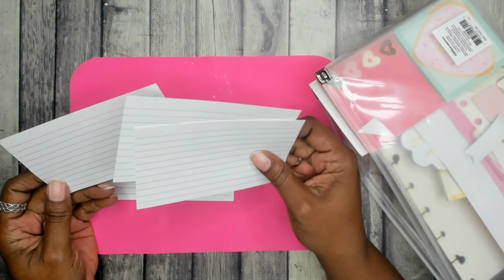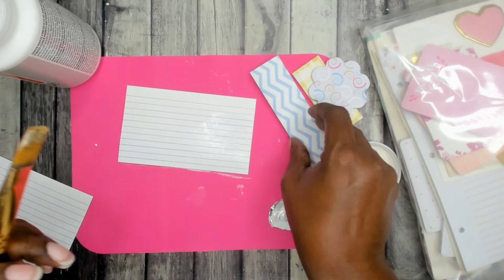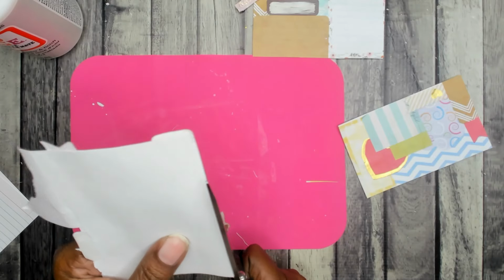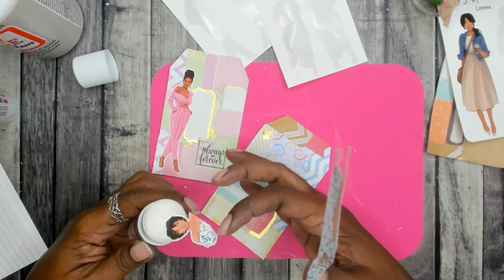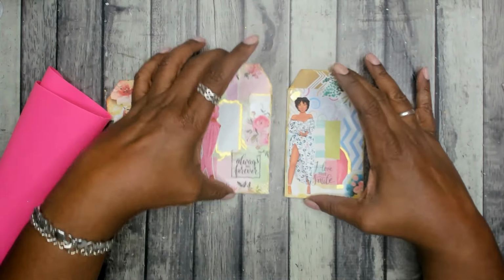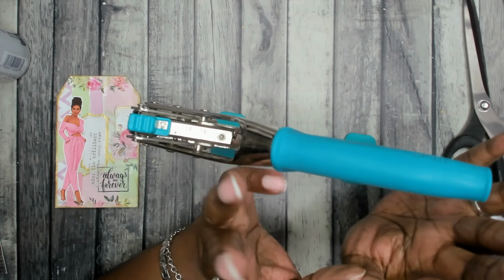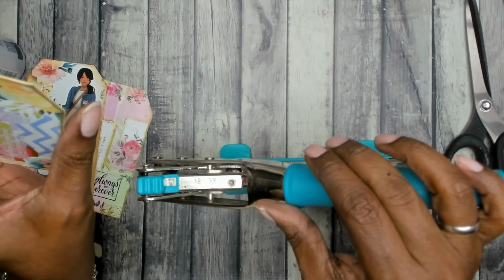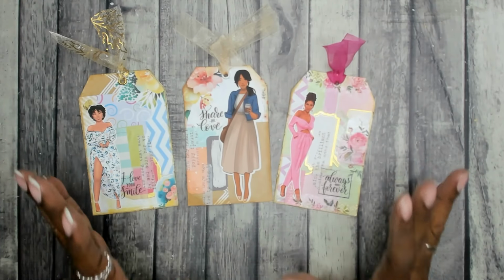Let's Create Tag Embellishments with Old Repurposed Planner Supplies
If you have old planner supplies like sticky notes, let's create tag embellishments for junk journals, gifts, or other paper crafts with old repurposed planner supplies like sticky notes.

Fiskars 12" Paper Trimmer
Fiskars 12" Rotary Paper Trimmer
Bone Folder
Fiskars Stylus
Tim Holtz 5" Scissors
Awl/Retractable Craft Pick
3 in 1 Glue
Scotch Create Glue Stick
Silicone Spatula
Craft / Utility Knife
Metal Rulers
Art Glitter Glue
Teflon Bone Folder
Super Matte Mod Podge

Pinterest Board - My Collection of Digitals For Journals (Junk Journals)

Rachelle